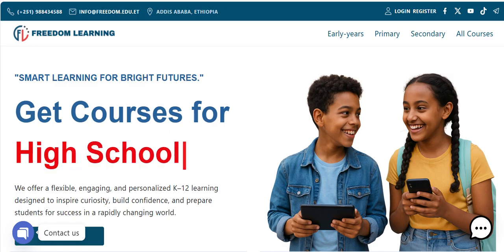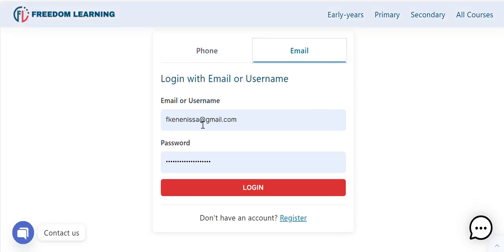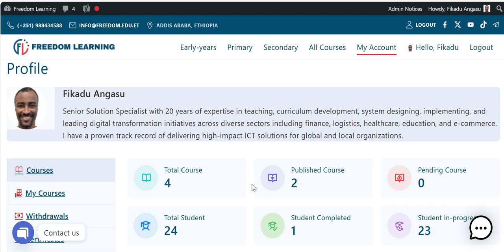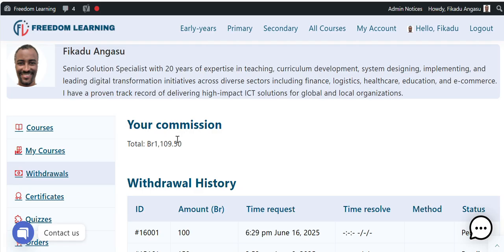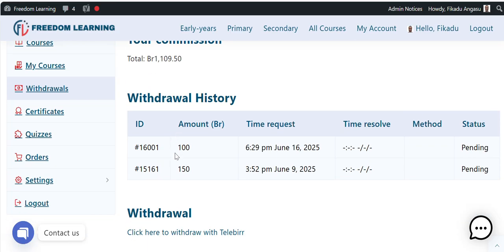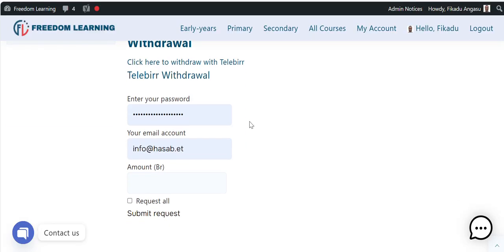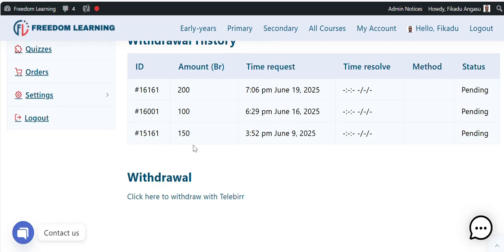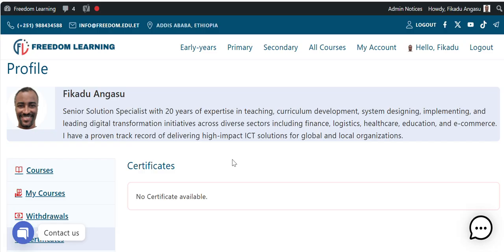Course Creation with LearnPress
This video gives the first step or guideline to Create a Course in Learn Press.